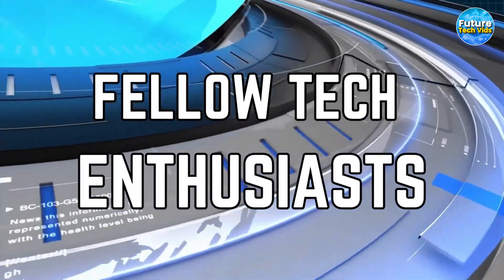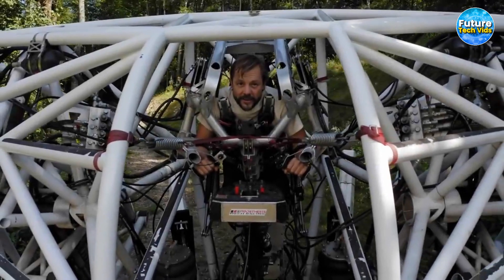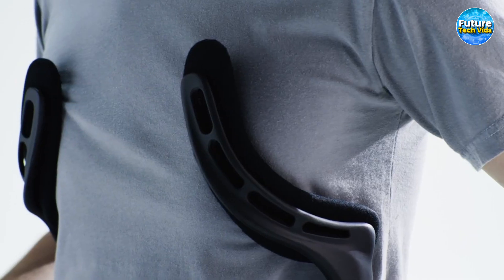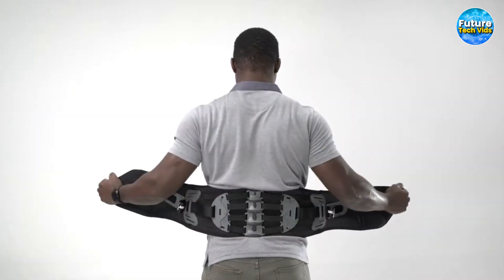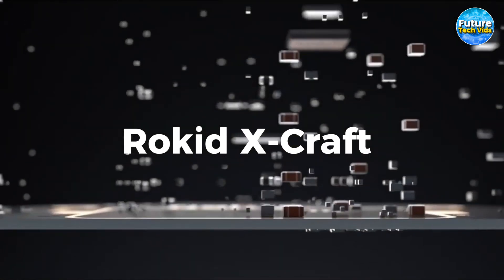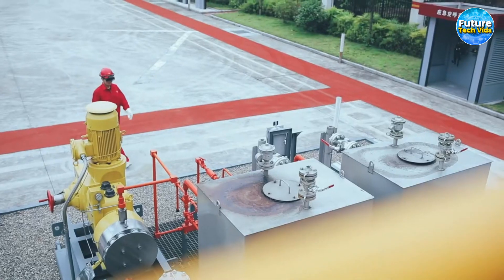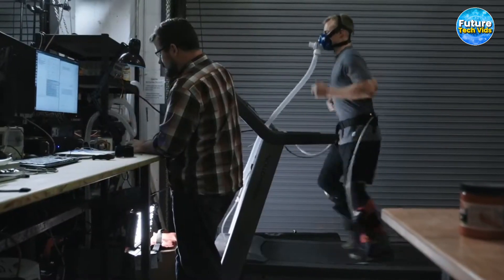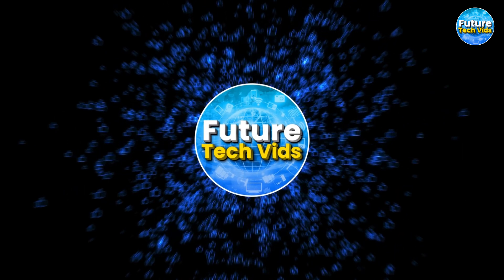From Fiction to Reality: 10 Real-Life Superhero Gadgets (Part2)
From Fiction to Reality: 10 Gadgets That Turn You into a Real-Life Superhero (Part2)

In this video, we showcase 10 incredible gadgets that bridge the gap between fiction and reality, empowering you to become a true superhero. From exoskeleton suits and bionic enhancements to advanced technology and superhuman abilities, these gadgets push the boundaries of human potential.

Join us as we delve into the features, capabilities, and mind-boggling applications of each gadget. Discover how these cutting-edge inventions can grant you superhuman strength, speed, agility, and other extraordinary powers. Explore the transformative impact of these gadgets on individuals and society as we blur the lines between imagination and real-life heroism.

Unlock your hidden potential and witness the evolution of human capabilities through these revolutionary technologies. Our comprehensive reviews and demonstrations provide valuable insights into each gadget, empowering you to make informed decisions about harnessing your own superpowers.

➡︎Welcome to Future Tech Vids, your ultimate destination for cutting-edge and futuristic content! Our channel is dedicated to exploring the most exciting trends, innovations, and breakthroughs in science and technology. We strive to deliver insightful and engaging videos that will both inspire and inform you.

From artificial intelligence and robotics to renewable energy and space exploration, we cover a wide range of captivating topics that are shaping the world of tomorrow. Our videos go beyond mere surface-level coverage, providing you with in-depth analysis, interviews with industry experts, and hands-on demonstrations of emerging technologies.

Whether you're a passionate tech enthusiast, a science aficionado, or simply curious about what the future holds, our channel has something for everyone. Join us on this thrilling journey of discovery and exploration as we keep you up to date with the latest advancements in the world of tech.

Don't miss out on any of our exciting uploads! Together, let's dive into the possibilities of tomorrow!

➡︎At Future Tech Vids, we prioritize the importance of respecting the intellectual property rights of others. We want to make it clear that all videos, songs, images, and graphics used in our content belong to their respective owners, and we do not claim any ownership over them. Our team diligently ensures that we have the necessary permissions and licenses to use the content in our videos.

We are committed to promptly addressing any valid concerns and taking appropriate action, including the immediate removal of infringing content, as well as implementing measures to prevent any future unauthorized use.